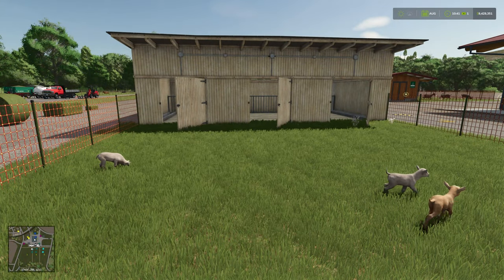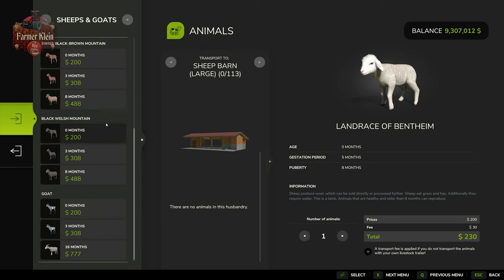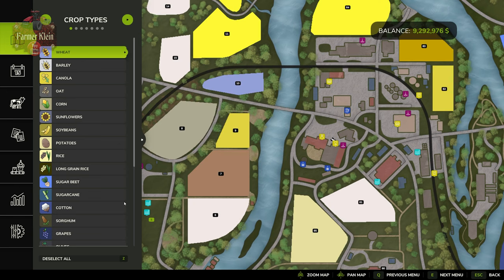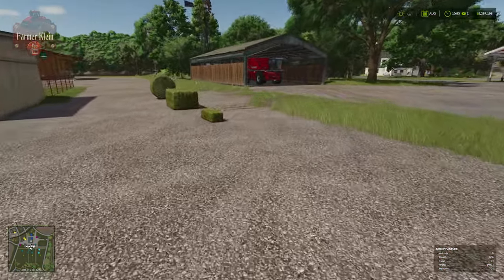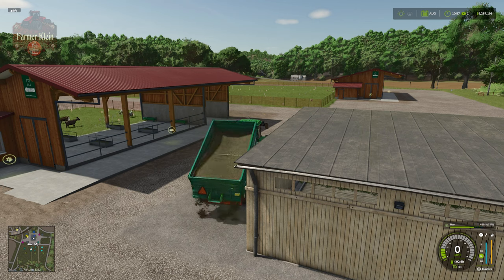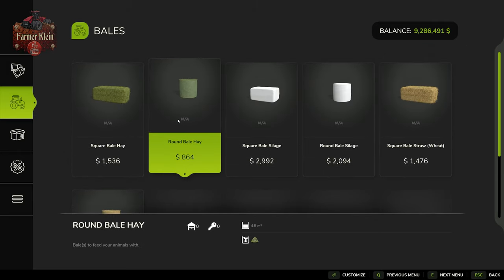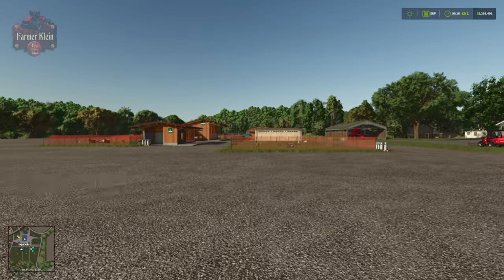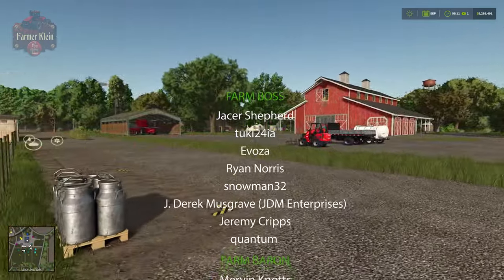The Essential Guide to Goats in Farming Simulator 25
This video will walk you thru everything you need to know about keeping Goats and what to do with the output of Goat milk.

Games and Online Game Stores

Giants Software - Partner Code: FarmerKlein

Dedicated Gaming Servers
Up to 25G of mod space